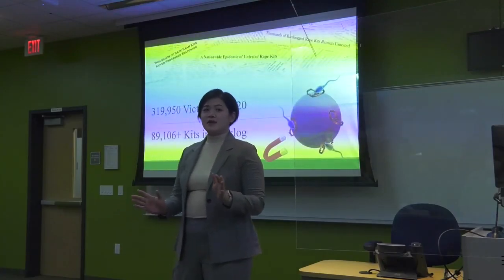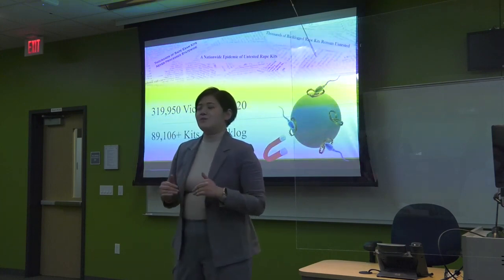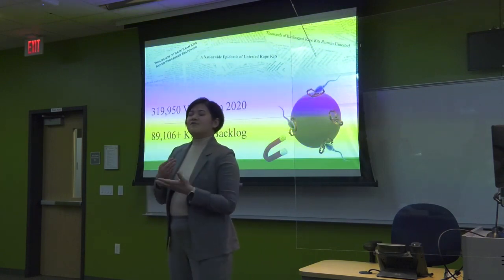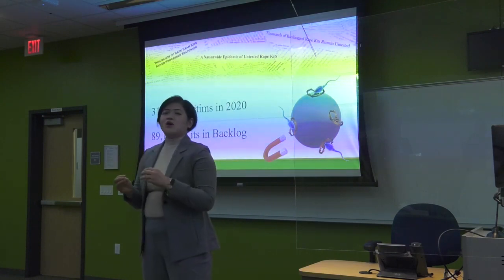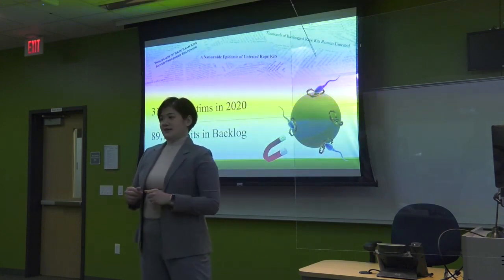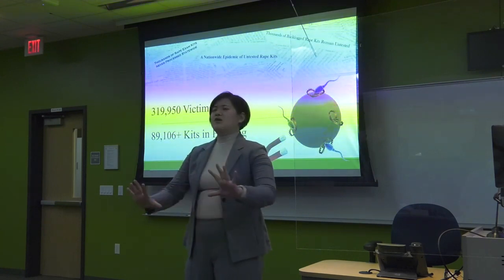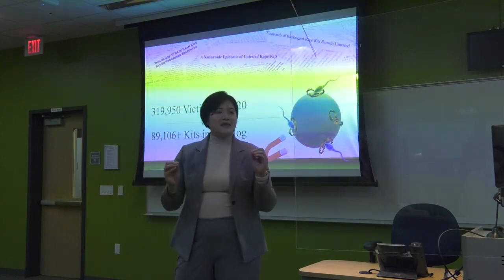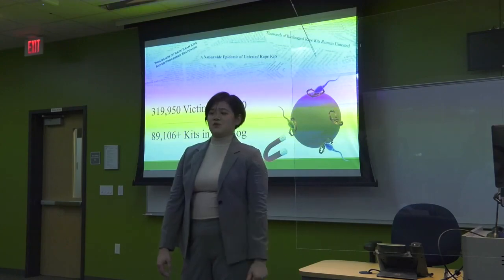Julia Wang: Trapping Sperm to End the Sexual Assault Kit Backlog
Intimate swabs collected in sexual assault kits contain mainly female epithelial cells and few sperm cells. The established method of separating these cell types is a labor-intensive and time-consuming process. This research examined the use of targeting sperm cells with sperm-specific antibodies or “traps”. By conjugating these “traps” to magnetic beads, sperm cells can be specifically targeted and isolated from mixed cell environments. This project shows the potential of this magnetic-based isolation strategy to capture sperm cells in a reduced amount of time, which could enable greater efficiency in sexual assault kit evidence processing.

Congratulations to Julia for winning first place in the 2022 Threesis Challenge!